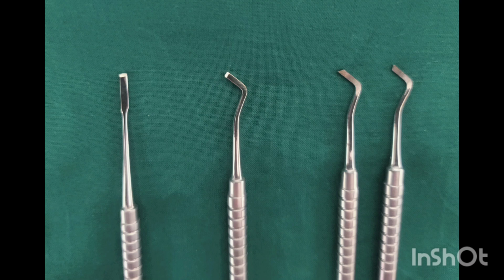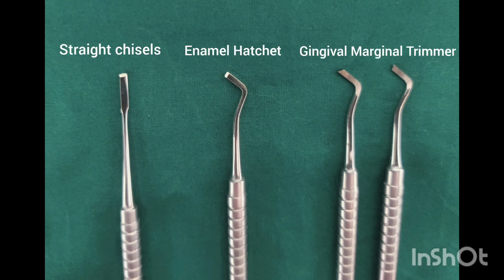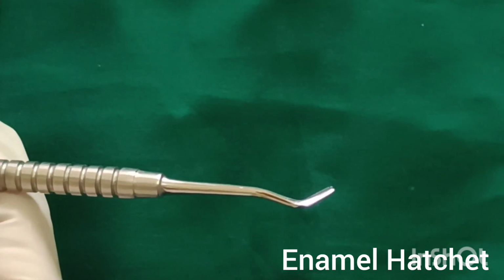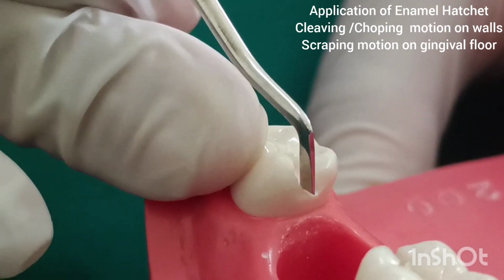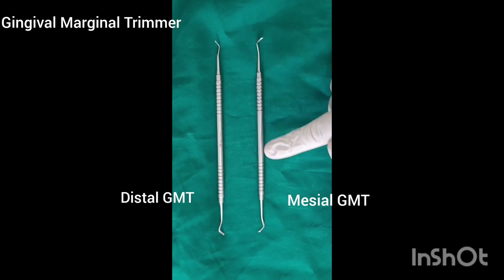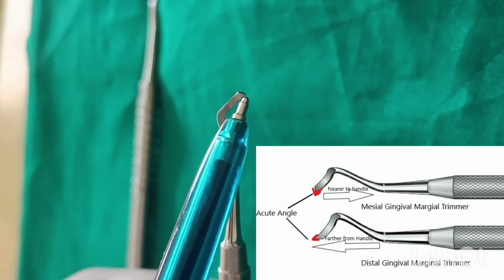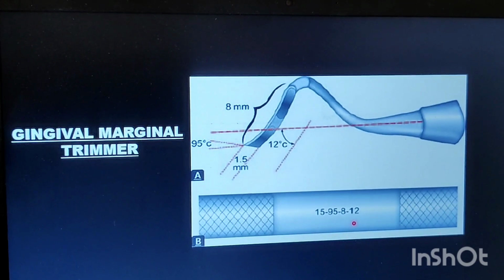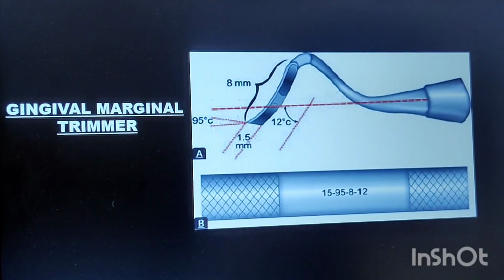Chisels In Operative Dentistry